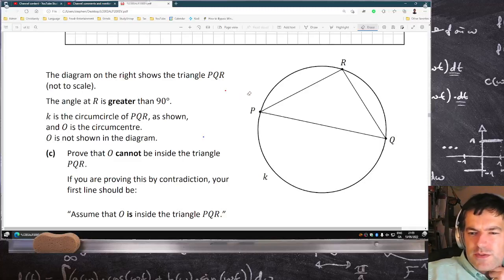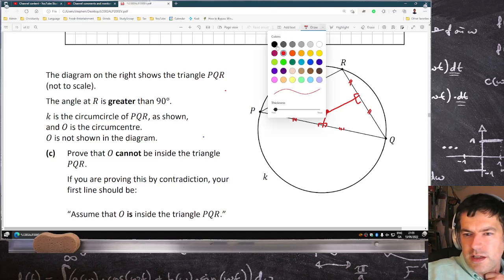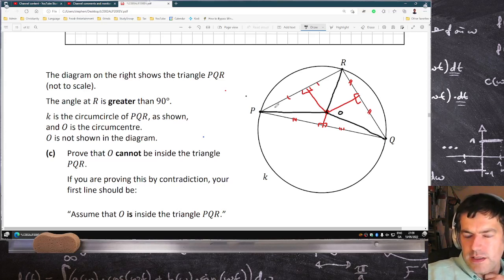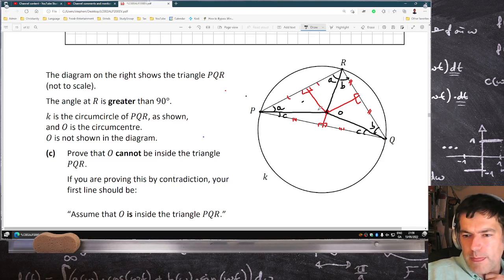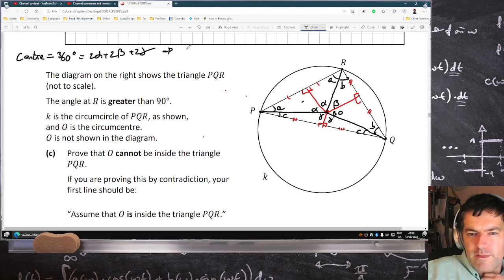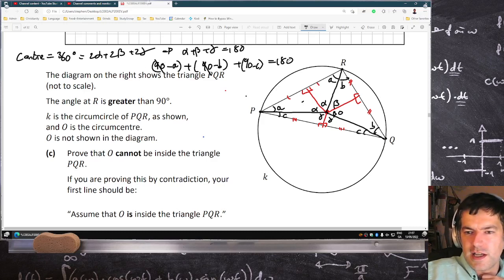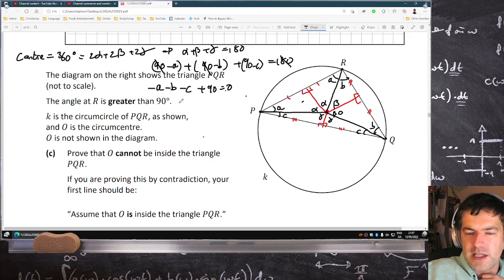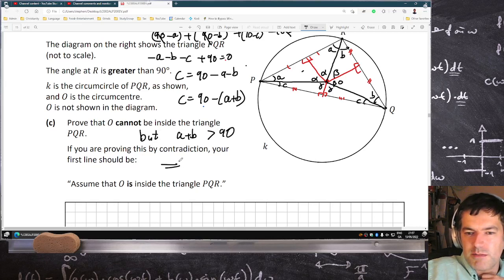Leaving Certificate Examination 2022 Mathematics Paper 2 Higher Level Question 6b [LIVE-ish]